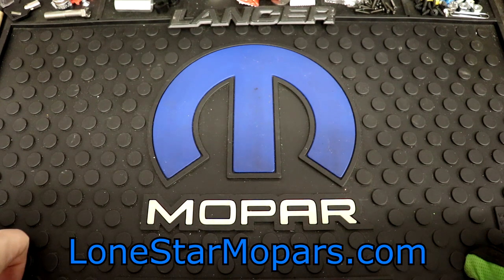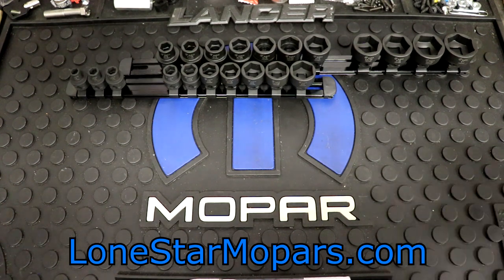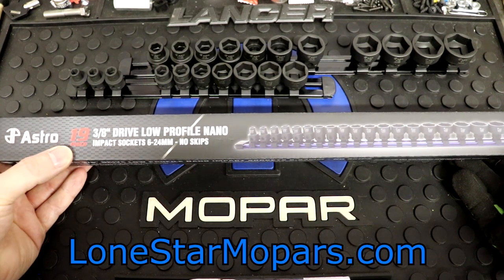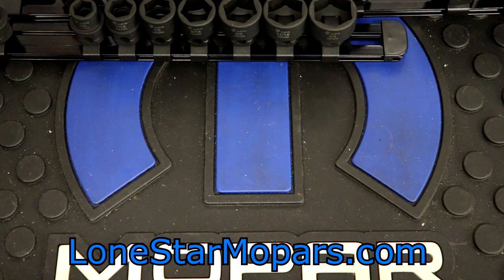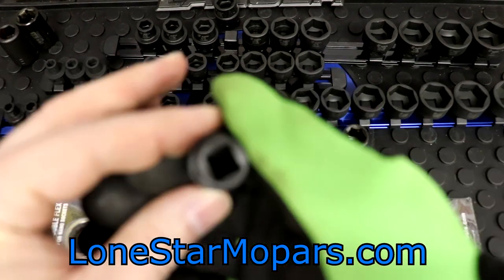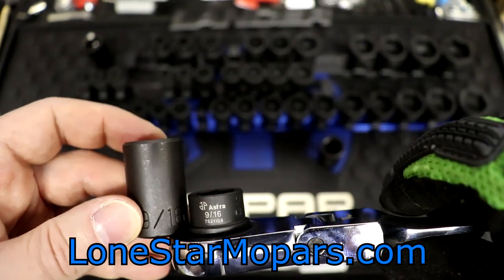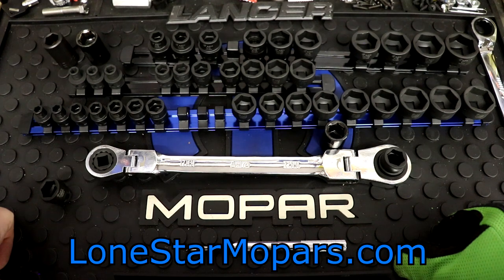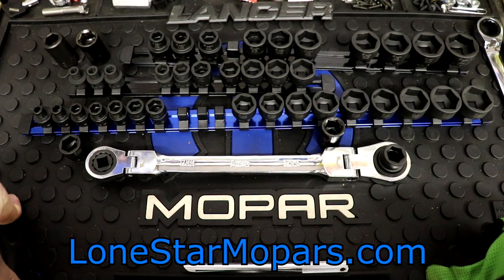Astro Nano Impact Sockets + Wrench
In this video we check out Astro's comprehensive 3/8" Drive Metric Nano Impact Sockets and showcase their trick 17mm x 22mm wrench designed to work with both their 3/8" Drive and 1/2" Drive Nano Sockets!

@0:00 Intro
@0:46 Astro Nano SAE Impact Socket Sets
@1:30 SAE Size Overlap
@2:54 Astro 78314 14 Piece Nano 3/8" Drive Impact Sockets, Metric 6-19mm, $38.00
@3:40 Astro 78215 15 Piece Nano 1/2" Drive Impact Sockets, Metric 10-24mm, $61.65
@5:04 Astro 78319 19 Piece Nano 3/8" Drive Impact Sockets, Metric 6-24m, $61.83
-This set allows you to run all the size offerings from 3/8" and 1/2" Drive in one comprehensive set.  Imo, going with the "Nano" profile, having the larger sizes in a 3/8" Drive size is desirable
@6:50 Not a Daily
@7:32 SAE Wish List
-I would love to see the larger SAE sizes offered in 3/8" Drive for the same benefit as the metric offerings...lower profile = better access
@8:30 3/8"  Drive vs 1/2" Drive Profile
@9:28 Stand Alone Jumbo Set
-For Metric and SAE, it would be nice to see the "bigger" sizes available in a set for those who have the smaller 3/8" Drive sets
@10:45 Package Highlights
@11:10 Socket Rail Interchange
@12:51 Specs
@14:30 Unboxed
@15:45 No Skips
@15:15 Stamping
-It is there, but it is tiny
@16:55 Standard Set vs Add-On Stamping
-6-19 is stamped much better than 20-24mm
@18:00 Nano Socket Set Complete!
@18:33 Comparisons
Wright 1/2" Drive @18:50
Tekton 1/2" Drive @19:00
vs Astro @19:36
Capri 3/8" Drive 14mm @19:49
Tekton 3/8" Drive 9/16" @20:10
vs Astro @20:23
@20:35 Drive Tool Considerations
-Sockets may seem only subtly shorter, BUT factor in your drive tool to the equation
@21:10 Astro 78300 Ratcheting Double Flex Head Wrench for Nano Sockets,  $48.79
-17mm and 22mm Hex Profiles for the Nano 3/8" Drive and 1/2" Drive Sockets
--While any 17 or 22mm wrench will fit, the retaining ring in this one locks the sockets in place
--100 Tooth!  Pretty impressive!
@24:00 Unboxed
@24:26 14mm + Wrench
-Crazy low profile...this is where the Nano Sockets really pay off
@25:10 Capri 14mm vs Astro Wrench + 14mm Nano
vs Tekton @25:50
@26:00 9/16" + Wrench
vs Tekton @26:15
vs Wright @26:38
@26:55 Huge Difference
@27:30 Add-on
-I would HIGHLY suggest grabbing the wrench if you have the Nano Sockets
@27:48 Hercules 3/8" Drive Ratchet + 13mm Nano
vs Astro Nano @28:05
@28:20 Hercules 3/8" Drive Impact + Capri
@29:00 Wire Retaining Ring
@29:49 Astro 15mm + Icon 17mm Wrench
-If you can pin the socket to the fastener, you could get by like this, but the socket will drop if you release contact
--A vertical application from below would be best (trans pan etc.)
@32:50 Other Stubby Options
-There are other brands, but I'm not aware of them coupling with a ratcheting wrench
@33:50 Final Thoughts
@35:30 Your Thoughts
@36:40 Wrap Up
@37:39 Conclusion